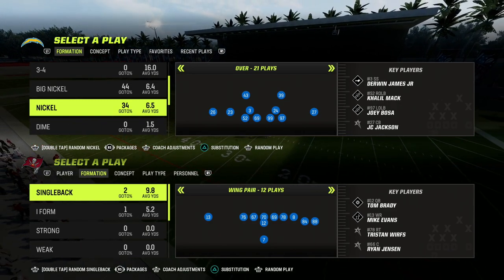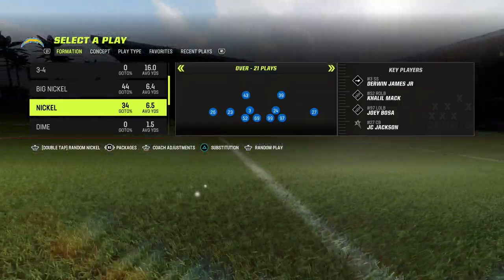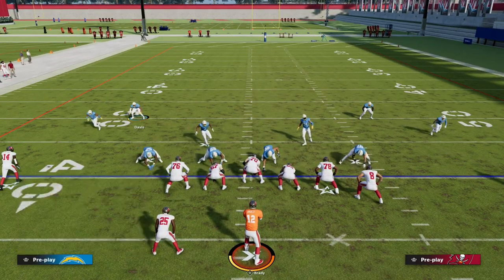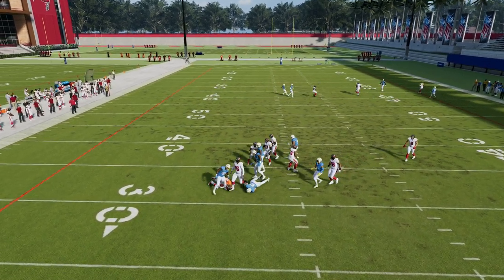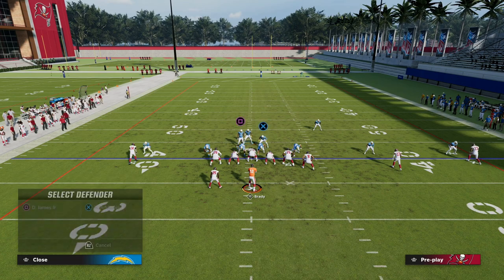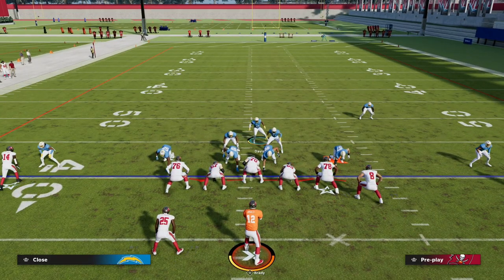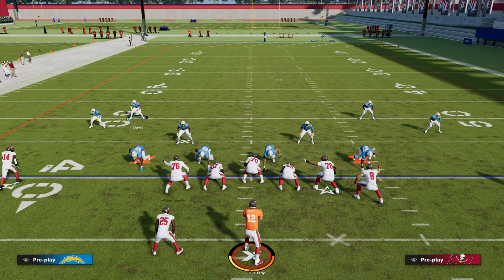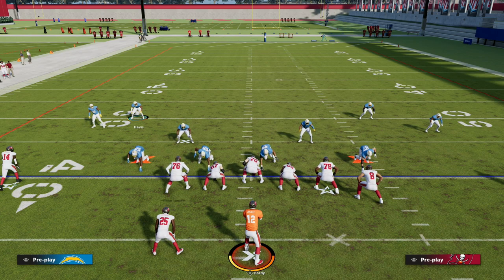Use THIS Tip To Make Your Nickel Over 10X More Effective